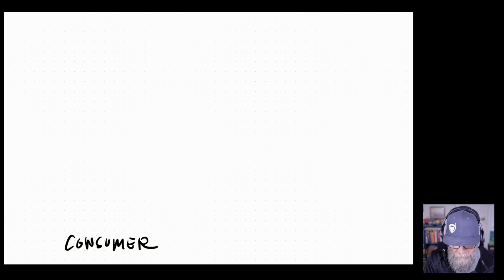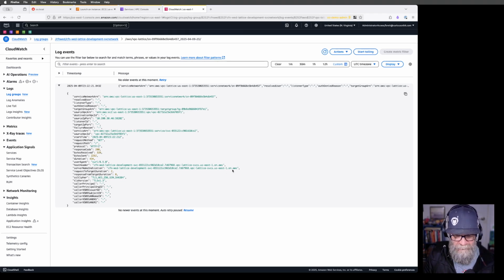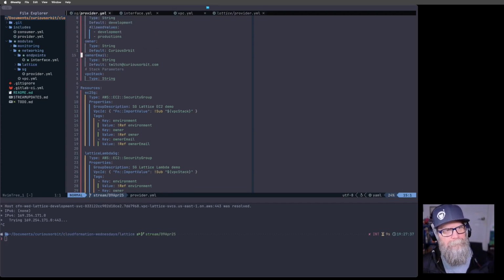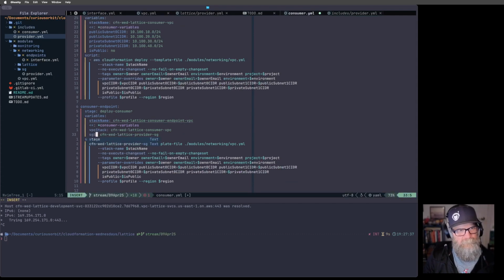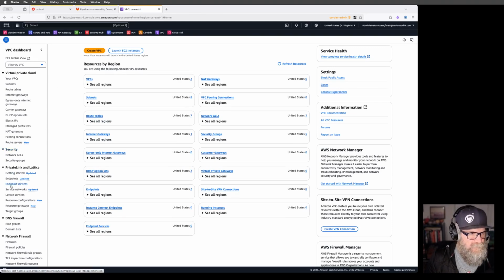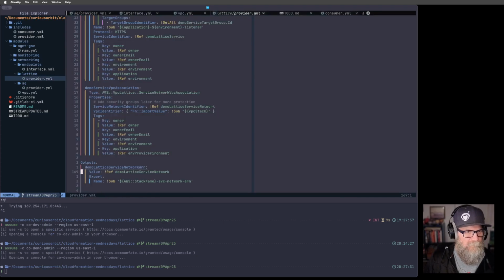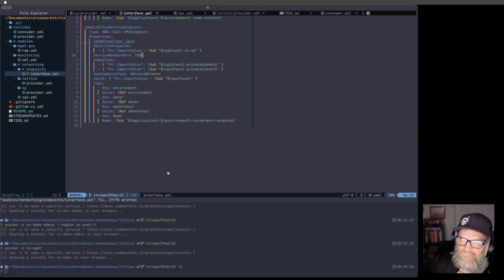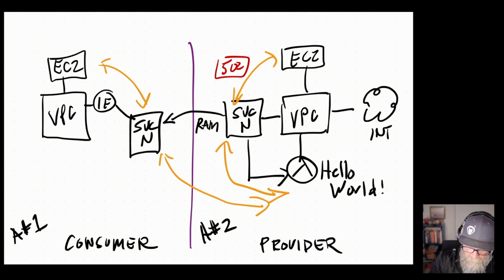Deploying VPC Lattice Across Multiple AWS Accounts with CloudFormation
In this session, I walk through the architecture, debug some unexpected issues, and share lessons learned from working with AWS Resource Access Manager (RAM), interface endpoints, CloudWatch logging, and more.

🔍 What you’ll learn:
 • How to architect VPC Lattice across multiple AWS accounts
 • Where people get tripped up with RAM and service networks
 • Why logging matters when debugging Lattice requests
 • How to fix broken SSM connections in locked-down environments
 • Real-world tips for deploying secure, cloud-native networking solutions

💡 Whether you’re learning VPC Lattice or deep in the weeds with multi-account architecture, this stream shows the good, the bad, and the “I should’ve known that” moments.